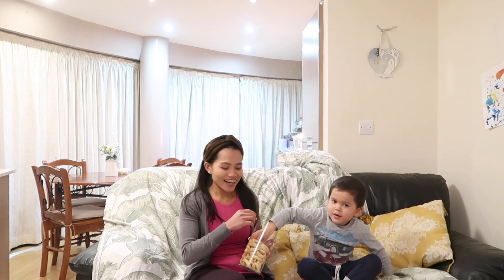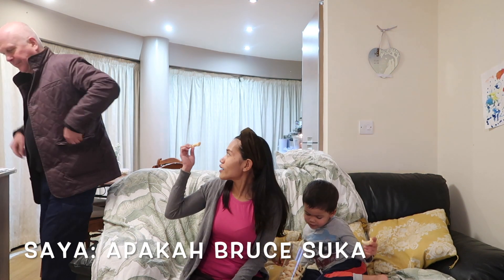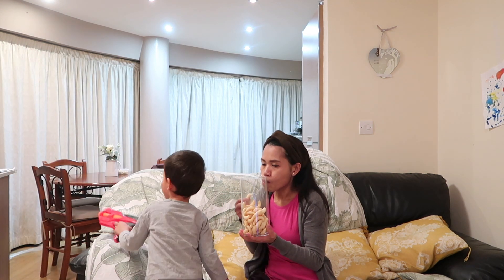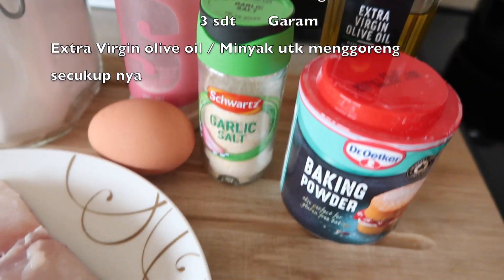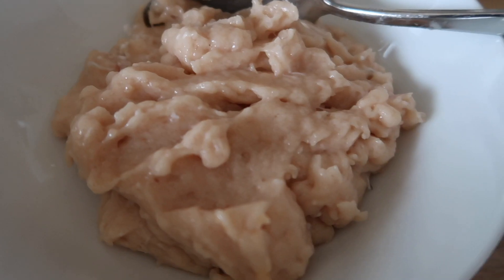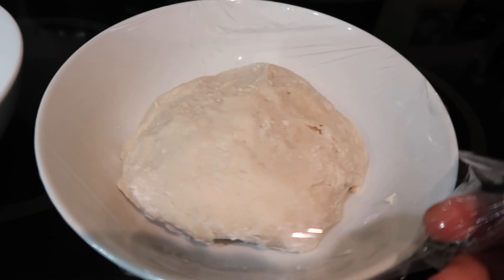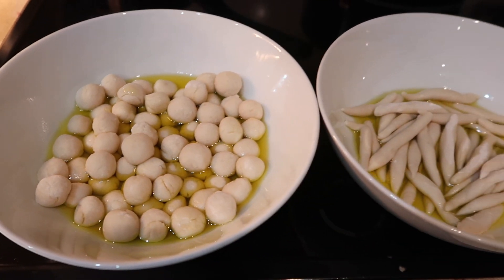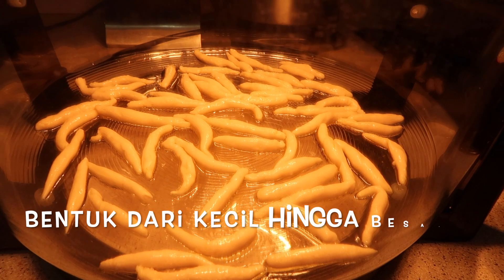Bule Bule Inggris Rebutan Makan Peletek Ikan Tenggiri | Cemilan Enak Gurih Dan Bergizi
Suami dan anak seneng banget dengan cemilan yang gurih dan garing. Alhasil emak pun sibuk utak atik didapur bikin cemilan yang gurih tapi têtap bergizi untuk keluarga. Bukan main reaksi dua bule bule Inggris begitu makan peletek ikan tenggiri sampai rebutan..untuk resep dan tips pembuatan peletek ikan tenggiri yang gampang-gampang susah silahkan tonton video sampai selesai.. dan gimana serunya kami makan cemilan enak jadi rebutan hihi..cheers